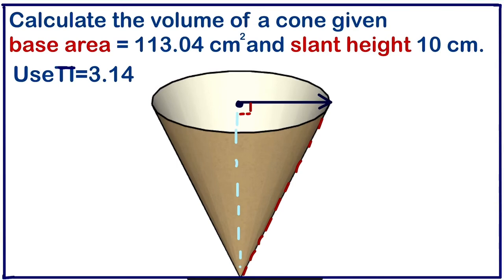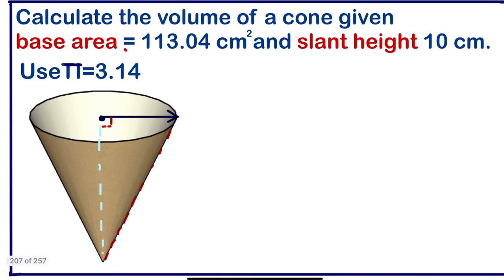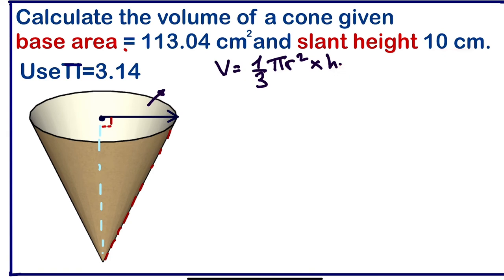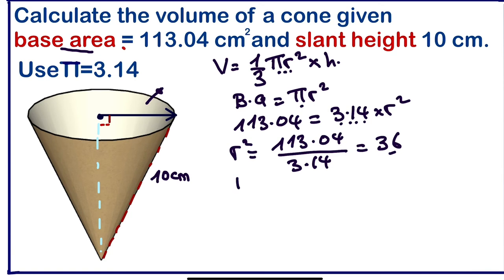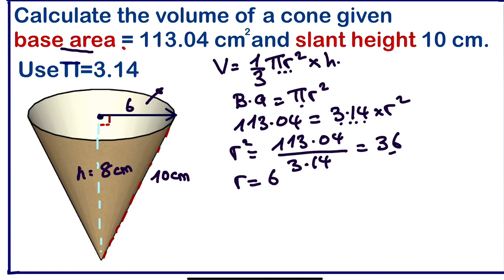Volume of a cone given base area and slant height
To calculate the volume of a cone given the base area and slant height. Step 1 write the formula of the base area and make the radius the subject of the formula hence calculate the radius. To calculate the height use Pythagorean theorem using slant height and radius. Hence apply the formula of volume.